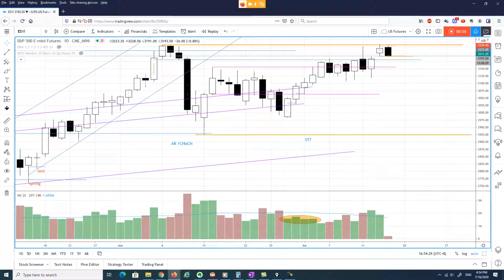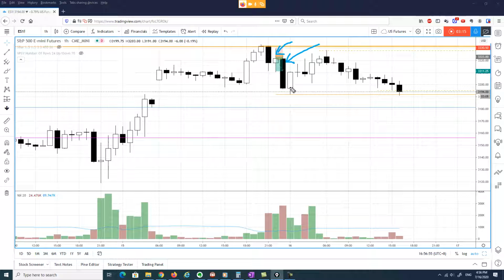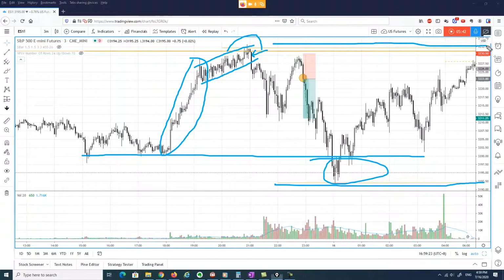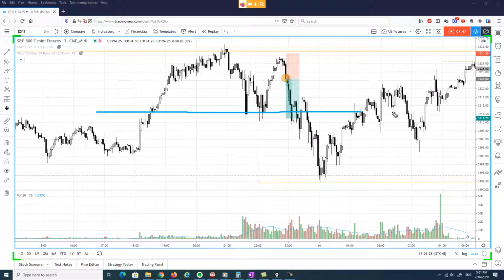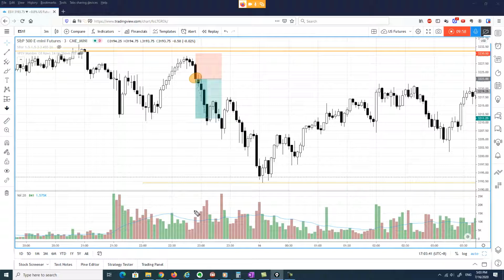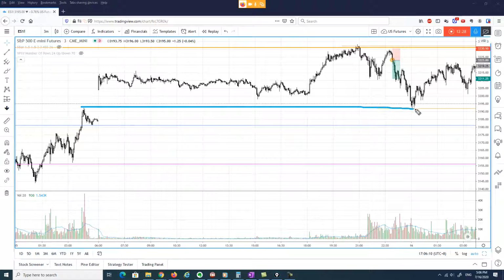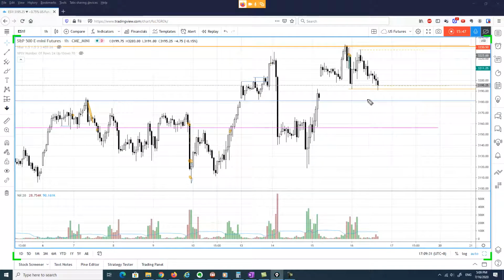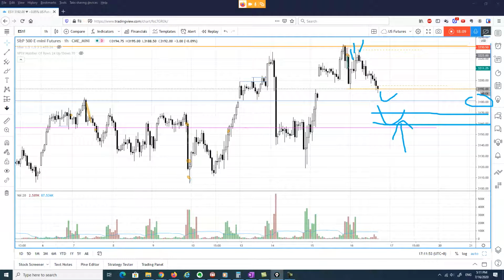S&P 500 fails to breakout with presence of supply - Daily Market Analysis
In this video, I am going to show you the market recap on the last session, plus a trade review in the M3 timeframe (including entry, exit and the rationale behind) during the US session. Going forward, I will cover the bias, the key levels to pay attention to, the potential setup for the US session later.

S&P 500 futures (ES) took out the high created on 9 Jun yesterday by a few points and attracted some supply with a reaction. Despite the presence of the supply, S&P 500 still managed to hold above the resistance level at 3180. Should S&P 500 fail to breakout within days, we should see a retest of the lower target near 3170.

Key levels - Resistance: 3230, 3310; Support: 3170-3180, 3105, 3060–3080

Potential setup - Look for reversal signals around the key support or resistance levels.